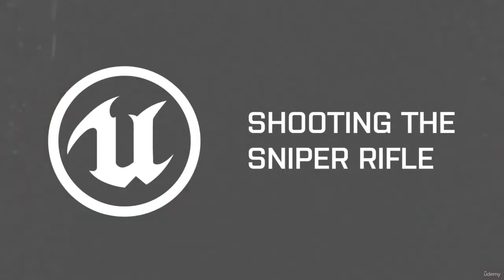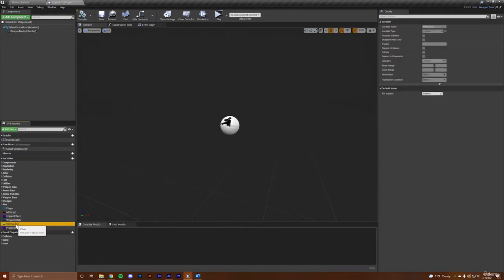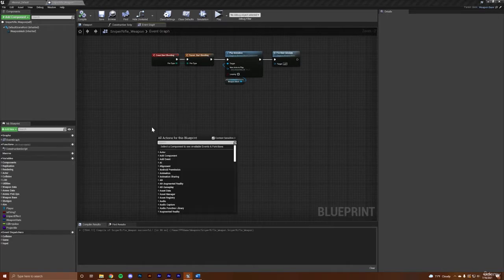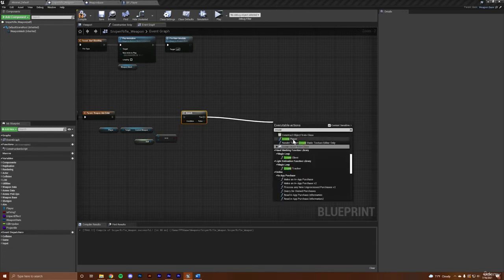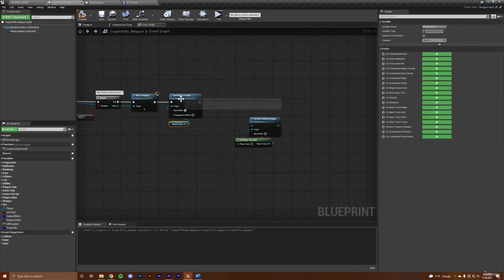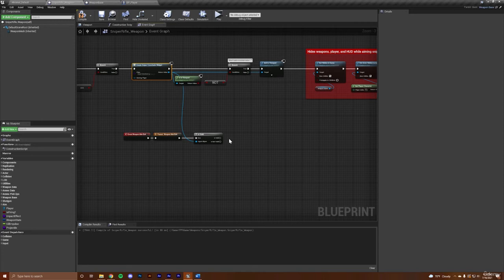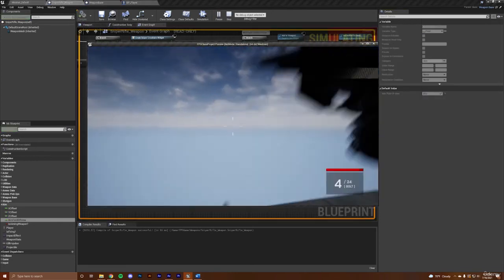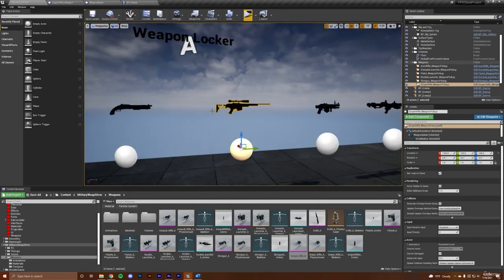003 Shooting the Sniper Rifle